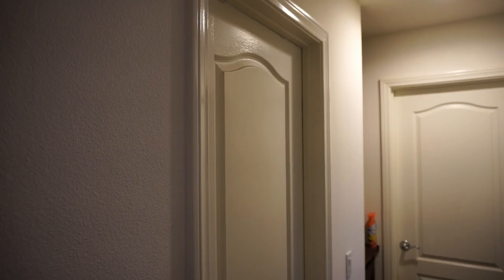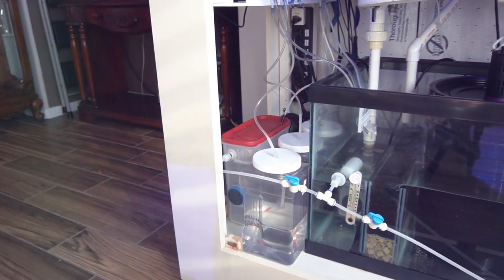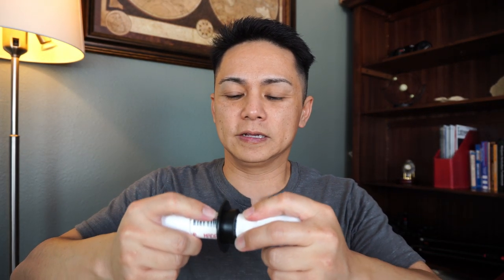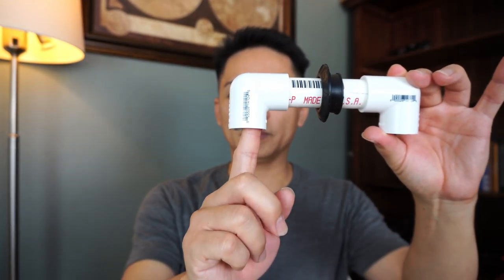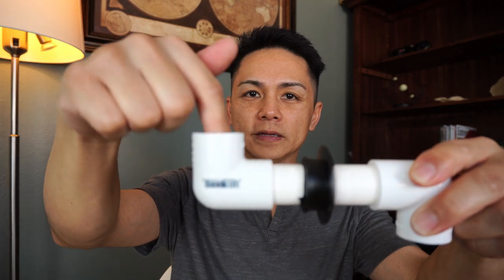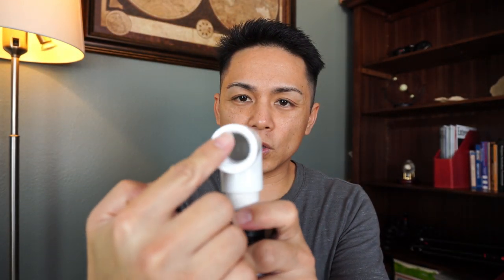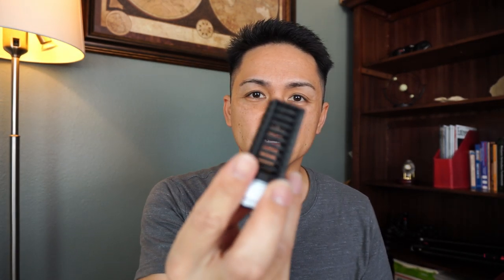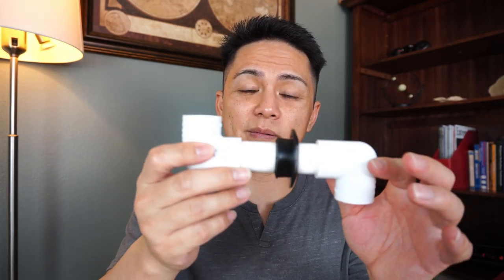The Bucket Refugium | Checks all the boxes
How I DIY'd an inexpensive, light-leak-free, space-saving, & safe refugium in my saltwater reef tank.